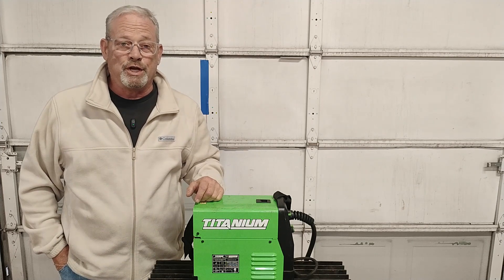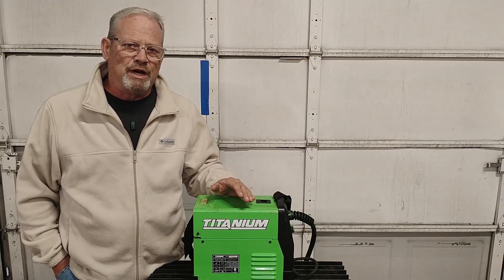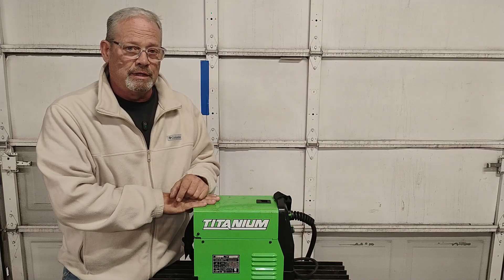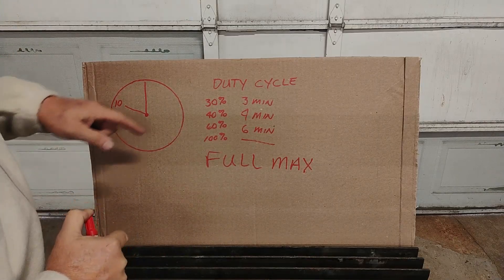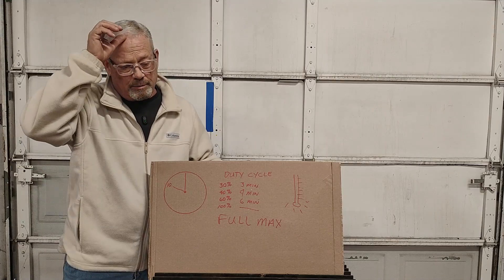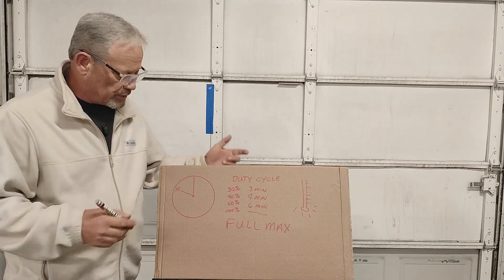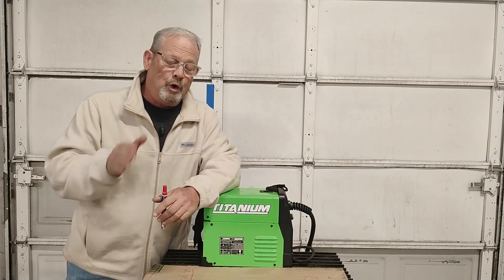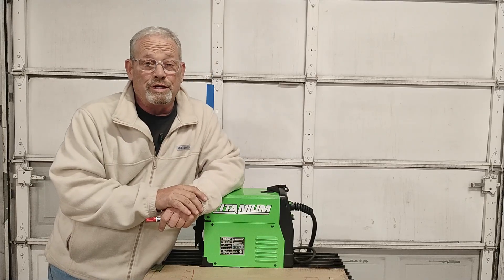Duty Cycle Explained | Why the Titanium Easy Flux 125 Shuts Off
Understanding the duty cycle is critical when using the Harbor Freight Titanium Easy Flux 125 welder. In this video, I break down what duty cycle means, how it affects your welding sessions, and why it’s important for both beginners and experienced welders.

Titanium easy-flux 125 amp welder
arc welding machine working principle

You’ll learn:

✅ What the duty cycle rating on the Titanium 125 really means

✅ How long you can weld before letting the machine cool down

✅ Practical tips to avoid overheating and extend your welder’s life

✅ Real-world examples of how duty cycle impacts performance

Whether you’re new to flux core welding or just picked up the Titanium Easy Flux 125, this guide will help you get the most out of your machine.